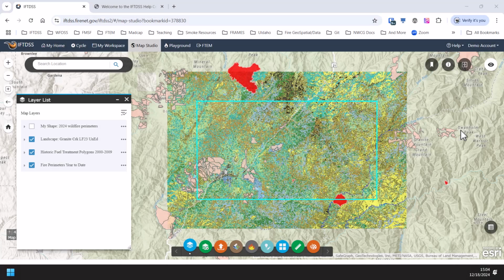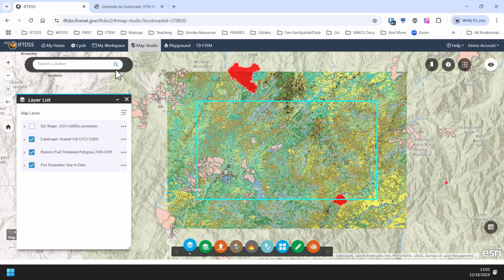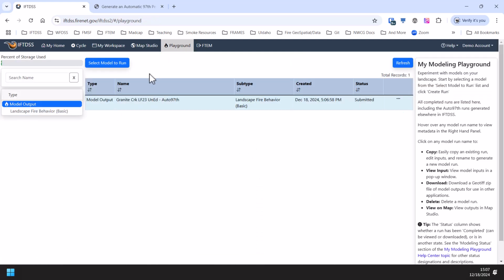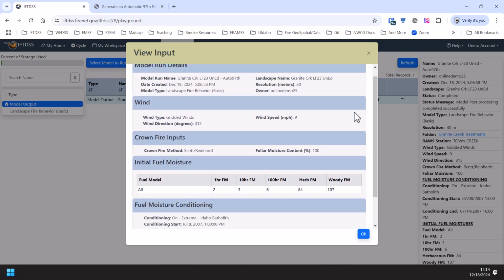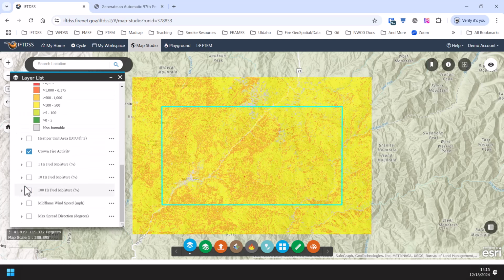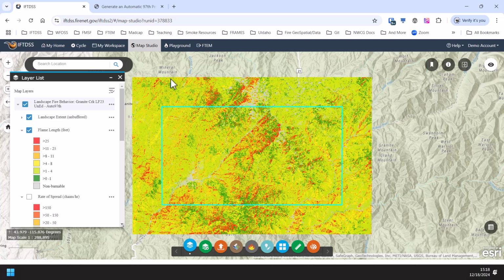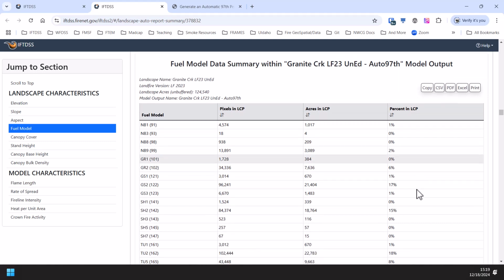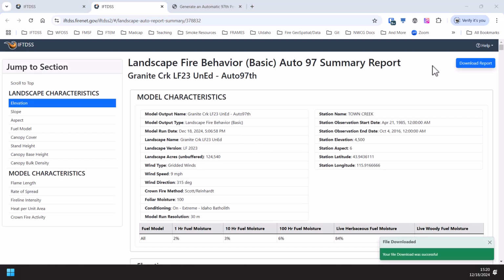Landscape Evaluation and Landscape Summary (IFTDSS Overview Course 25)